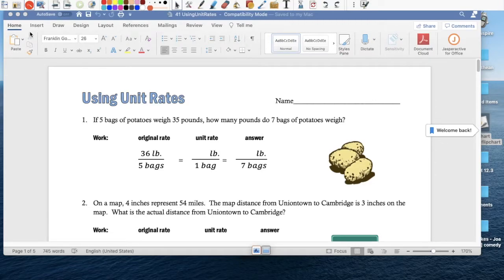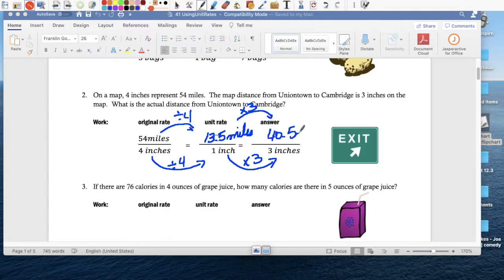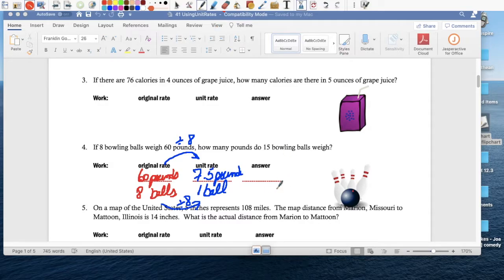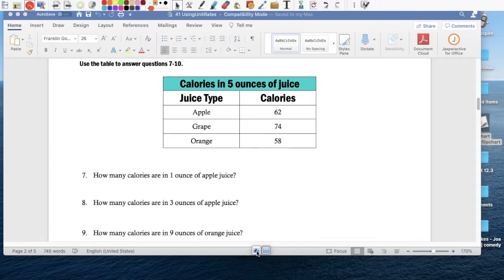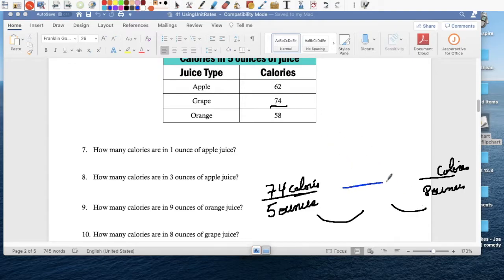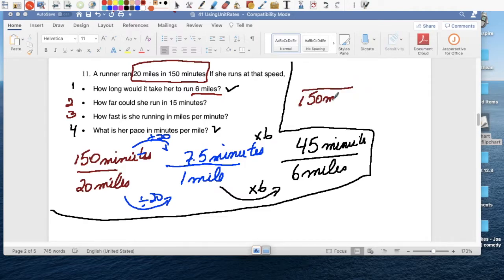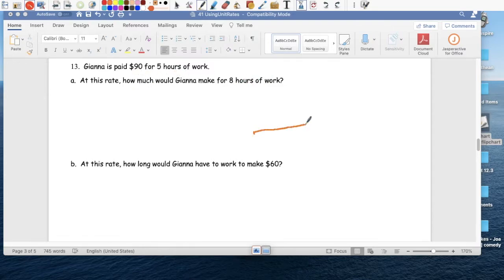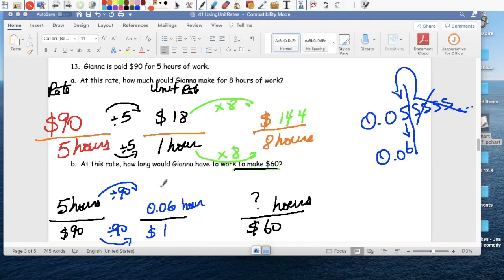Using Unit rates to predict